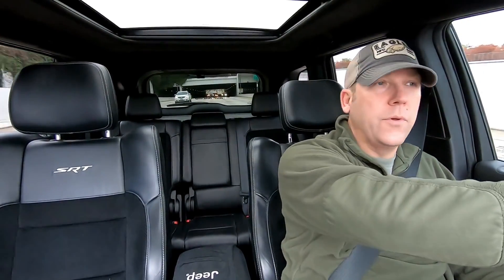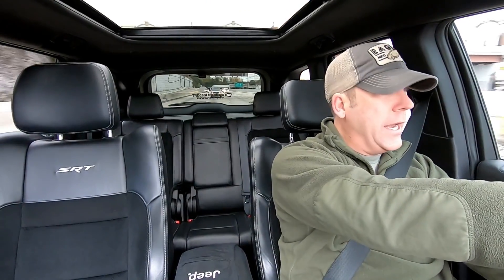ProCharger Update Ep. 30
Over 3o ProCharger updates since we installed this kit more than 5 months ago. Continues to run strong with zero issues.